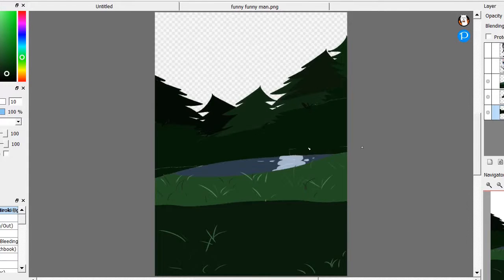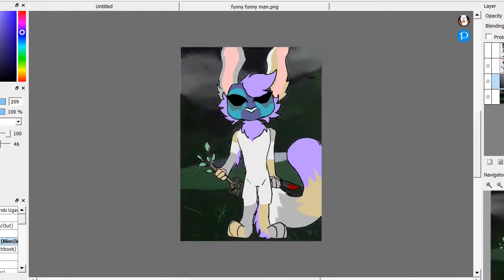how i come up with my ocs and story's {pinions opinion }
i hope this video is helpful. have a great day!